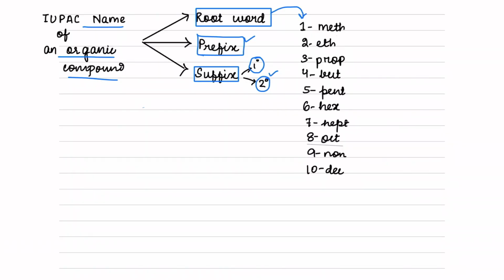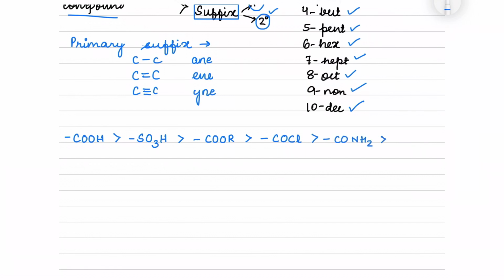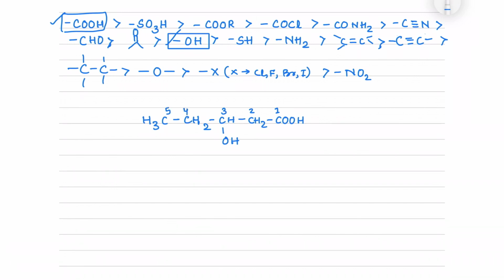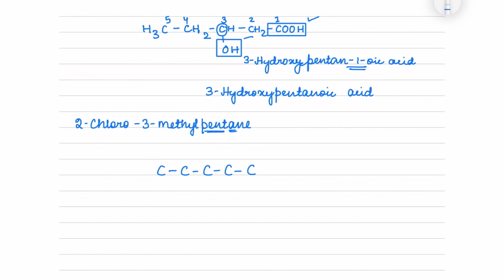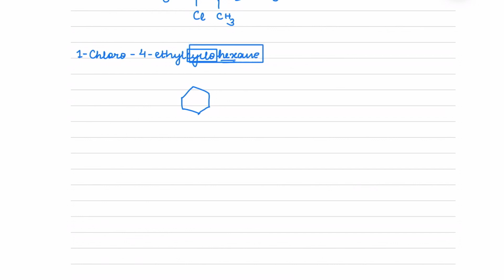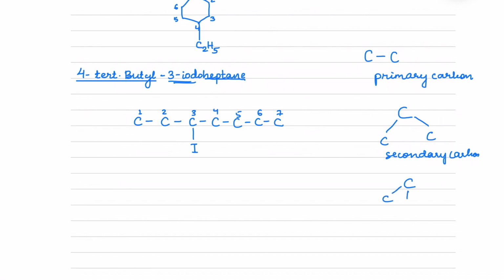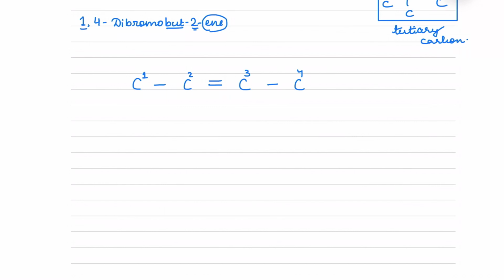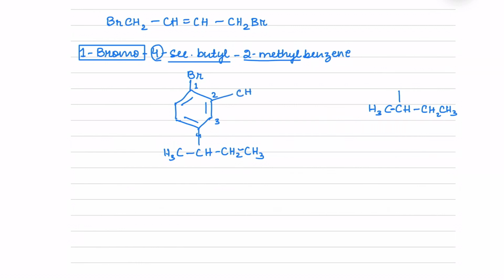IUPAC NOMENCLATURE | Class 11 and 12 | CHEMISTRY | Hi-Tech Study Plus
Hello everyone! Here’s a video on IUPAC NOMENCLATURE OF ORGANIC COMPOUNDS for class 11 and 12. Hope you like the content.